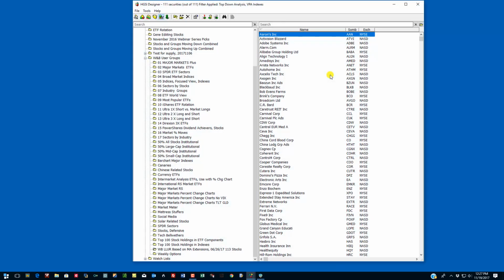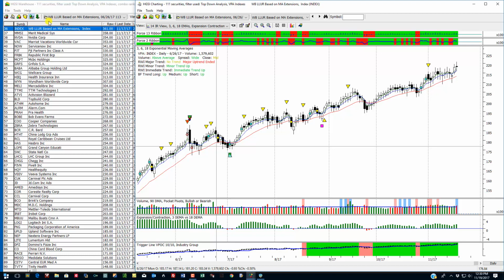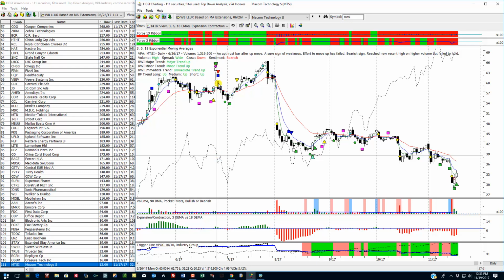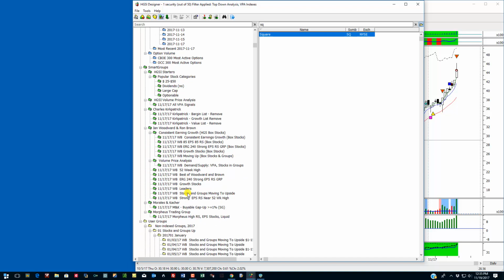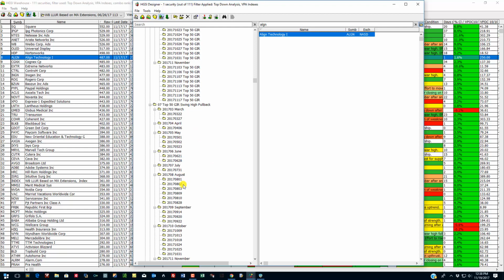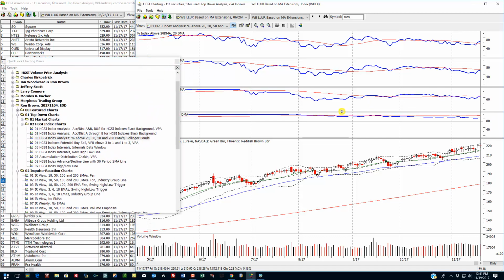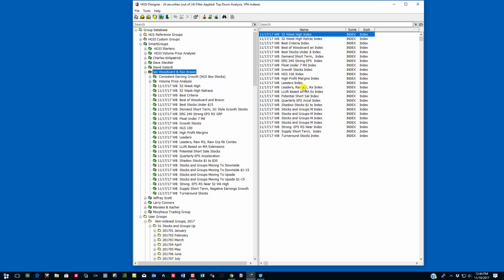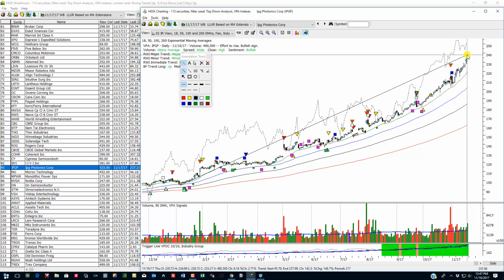HGSI Investment Software, LLUR Market Timing Method Revisited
On June 26th, I saved HGSI's LLUR SmartGroup to use as a market timing indicator. The group is still trending up.